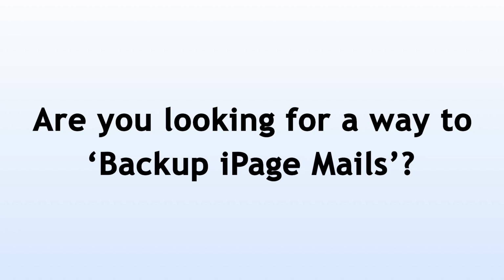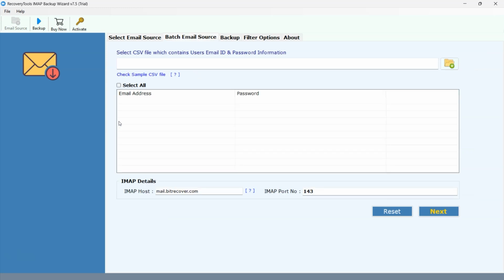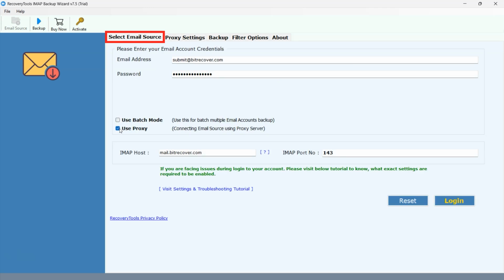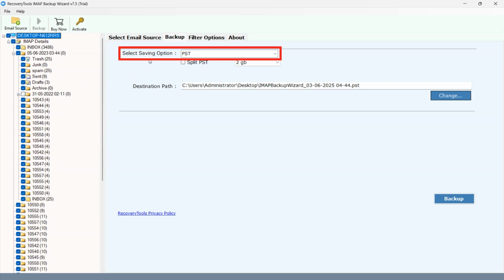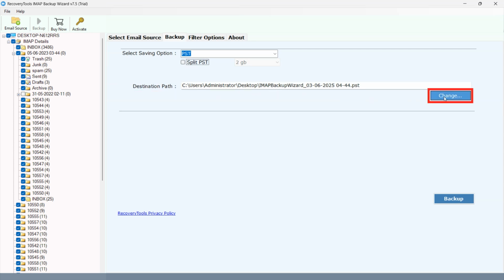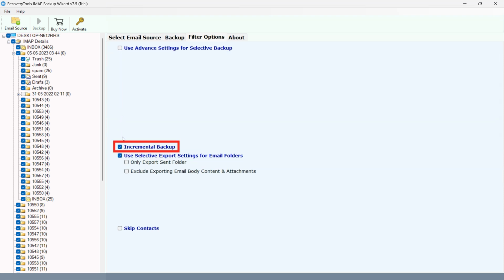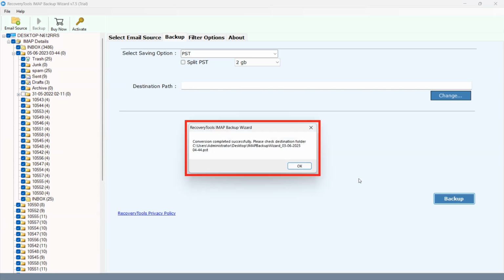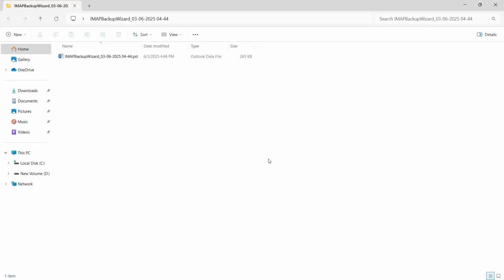Know How to Backup iPage Mails into Different File Format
Are you struggling to backup iPage emails into multiple file formats? Here we go. In this video tutorial, we are going to learn about a simple and secure technique to download, transfer, or backup iPage emails into another email platform. Whether you are moving your entire email data or creating an archive, this tutorial will help you complete the process without any hassle. Let us move forward to know more about this automated tool.

The BitRecover iPage Mail Backup Wizard is a robust tool that allows users to export iPage mail data into 30+ different file formats, some of which are PST, MSG, EML, EMLX, MBOX, NSF, PDF, and many more. The tool provides a direct migration option that helps users migrate data to cloud-based services such as Gmail, Office 365, Yahoo, and many more services. It maintains the original data structure, email formatting, attachments, and metadata throughout the backup process. This software provides multiple advanced filters for choosing iPage emails selectively by their own choice. Includes a batch mode, using this users can backup emails from multiple accounts at once. Users can even search and select emails based on email attributes such as date range, sender, or subject.
This advanced software is compatible with all Microsoft Windows operating systems, no matter whether it is an old version or a new version. It also provides a trial version for the users, so that they can run and test the software before purchasing a licensed version.

Step-by-Step Guide to Easily Download iPage Emails
Step-1 Firstly, download and run the software on your computer or laptop.
Step-2 Then, enter your iPage email credentials. Then, log in to the software.
Step-3 After that, preview your emails from the left side panel and select the necessary ones by clicking them.
Step-4 Now, select the Saving options to save your iPage emails accordingly.
Step-5 Lastly, select a specific destination location and click on the Backup button.

Main Key Features of the iPage Backup Tool
It supports over 30 file formats and gives direct access to migrate emails to cloud-based services.
Preserves the original folder hierarchy, content formatting, and attachments.
100% Free demo version for the users to test the software features and filters.
Provides 24/7 customer support service for a smooth process.
Developed with a user-friendly interface that is suitable for both technical and non-technical users.

Table of Content:
00:00 Introduction
00:51 iPage IMAP Login
01:08 Select saving option
01:24 Choose destination
02:02 Tap “Backup”